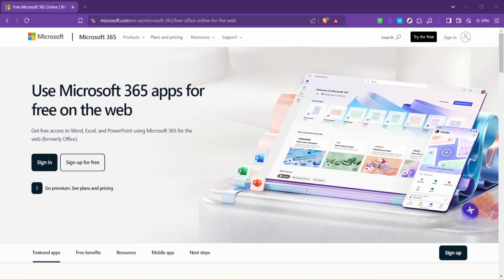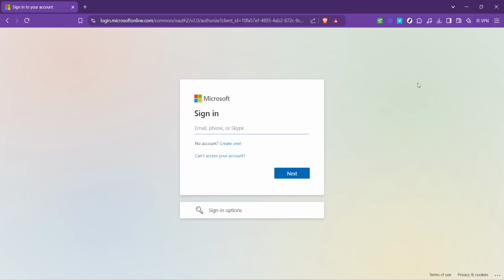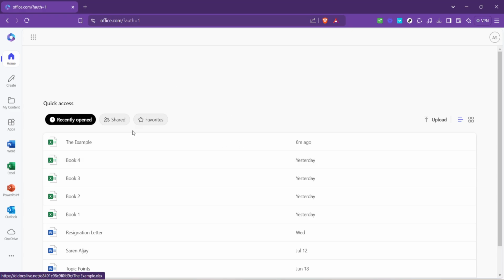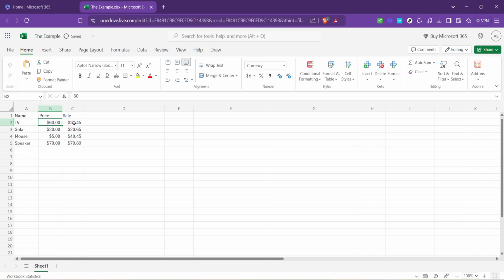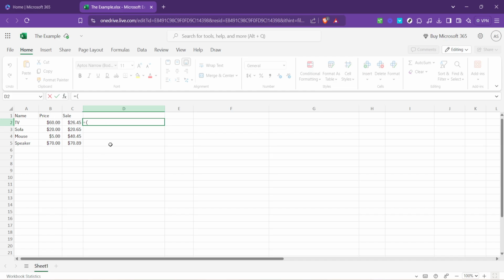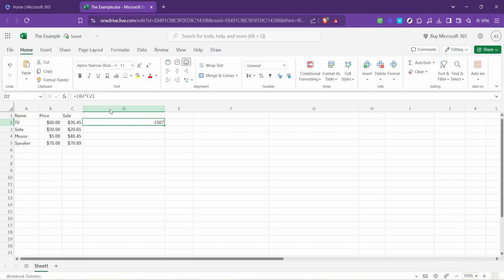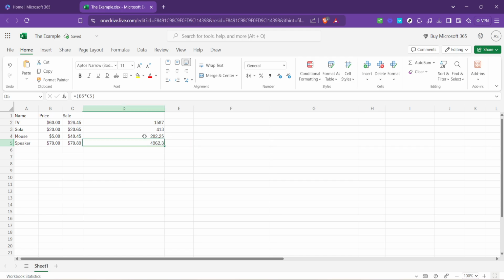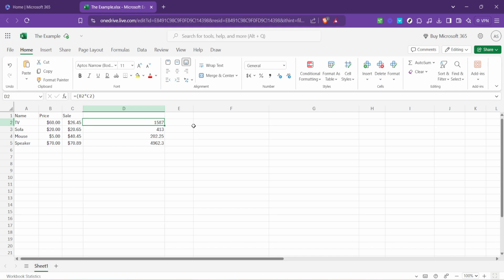How to Multiply in Excel Formula (Full 2024 Guide)